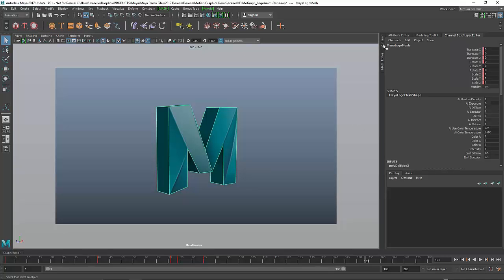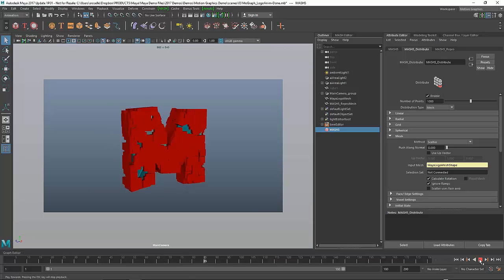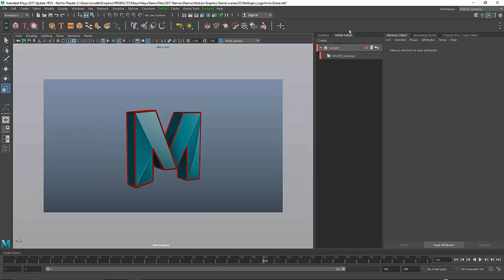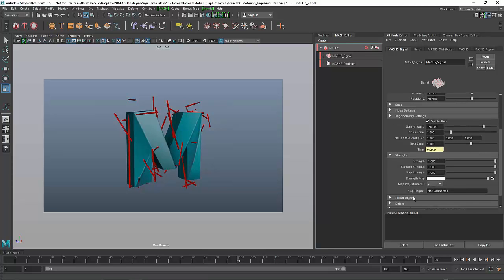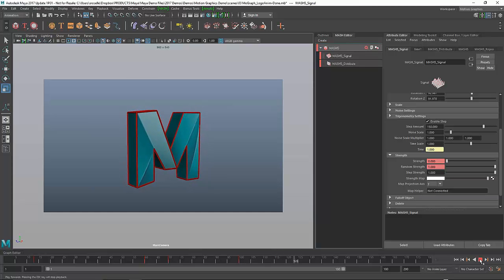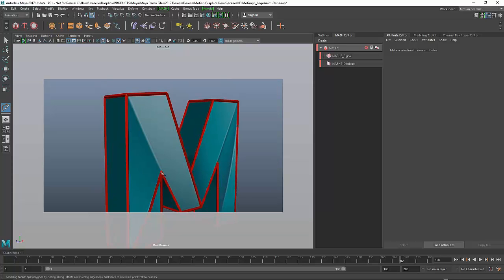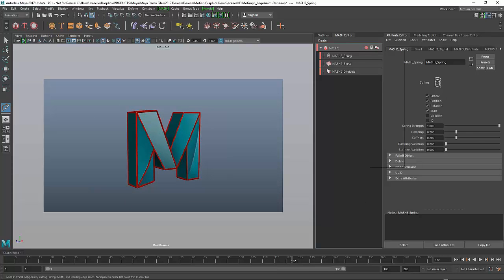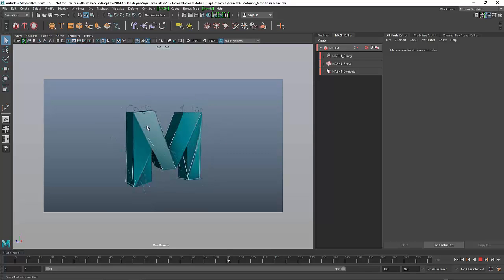Maya for Motion Graphics Part 4 - Procedural Animation with MASH